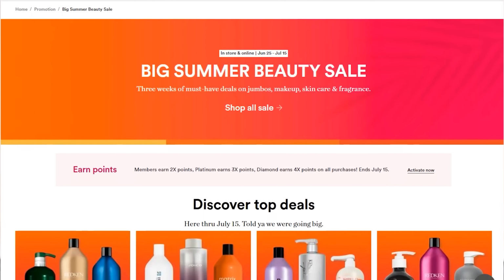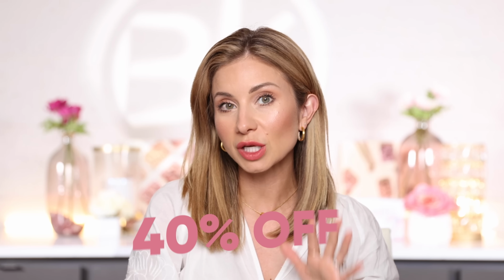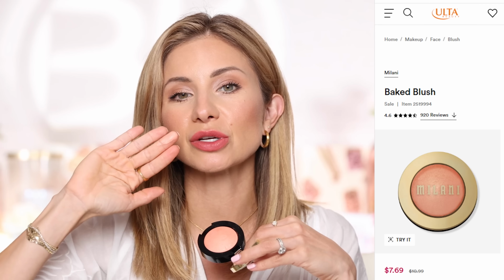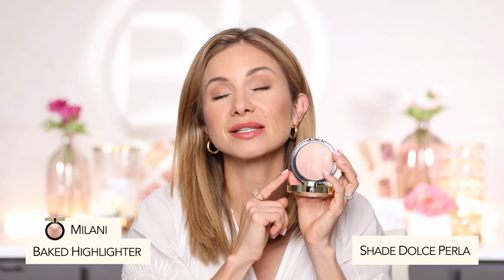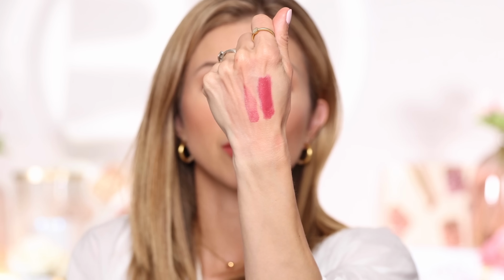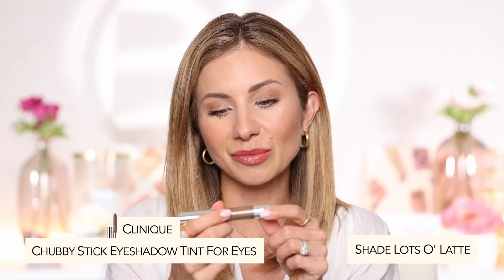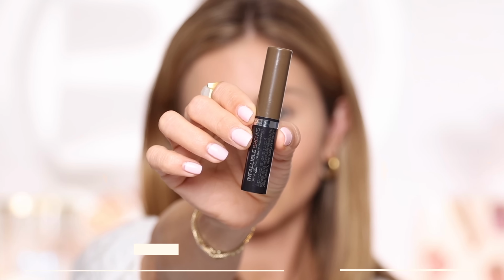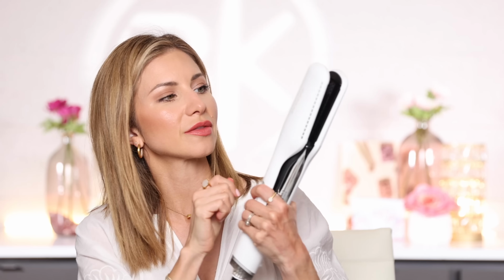Ulta Beauty Haul + My Favorite Picks from the Ulta Big Summer Sale!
Hi Friends, hope you enjoy this video!

Catch Week 3 of Ulta Beauty’s Big Summer Beauty Sale from 7/9-7/15

⏰TIMESTAMPS⏰
0:00 - Intro
1:38 - Moisturizers
3:12 - Cleanser
3:33 - Mascaras
5:28 - Milani
7:12 - Bronzer & Highlighter
9:00 - Lips
11:41 - Eyeshadows
15:08 - Eyeliners
15:59 - Eye Primer
17:07 - Brow Gel
17:52 - Blush
19:03 - Hair
19:57 - Final Thoughts & Additional Sale Details

Age: 40
Skin Tone: Light Medium Neutral
Skin Type: Normal but I live in Texas so more oily in hotter months

📩MAILING ADDRESS📩
Lisa J
506 E Saint Elmo St., Suite A-1